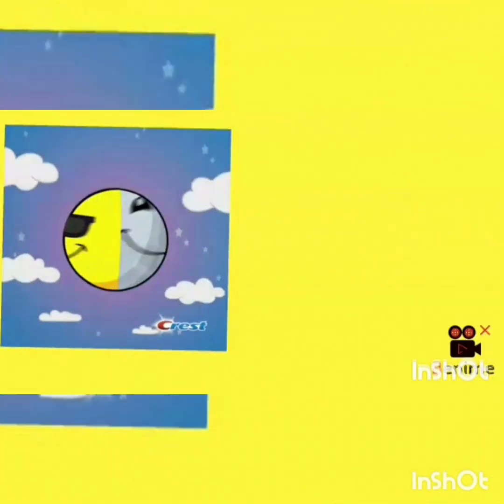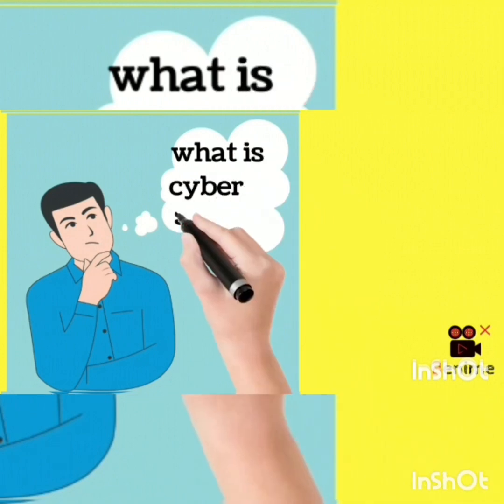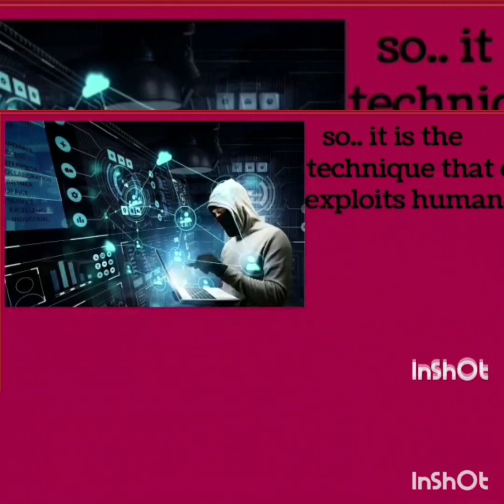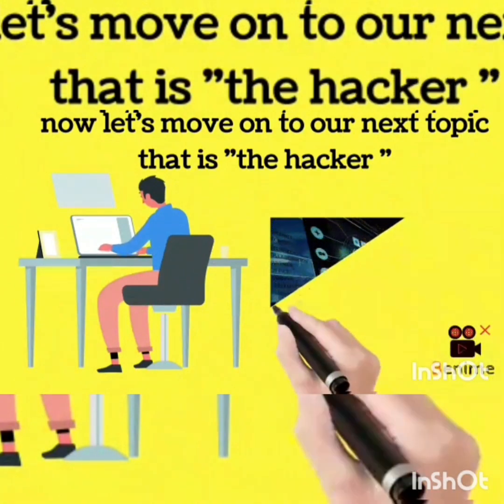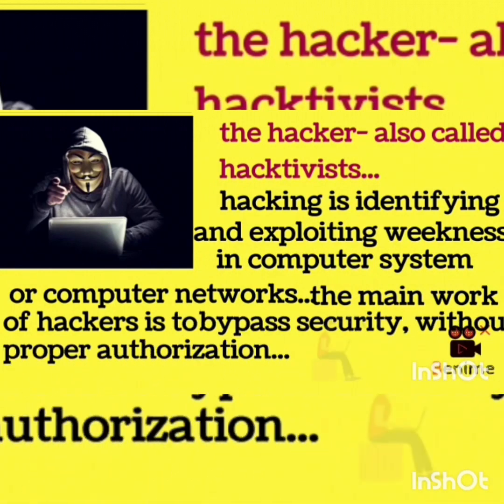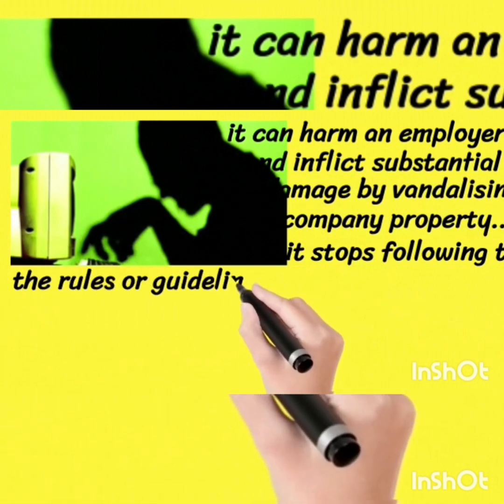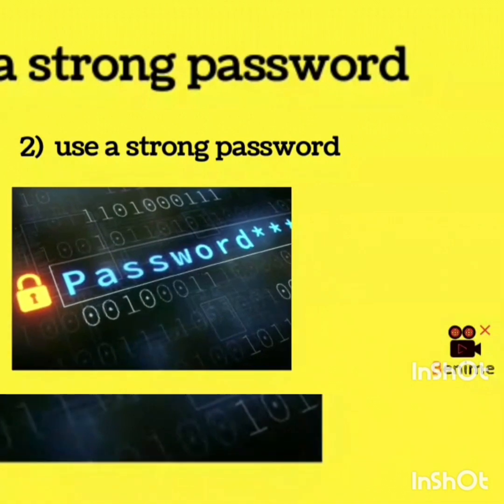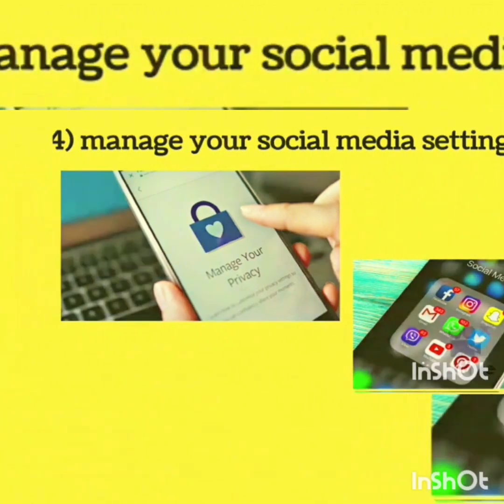and security by kanishtha